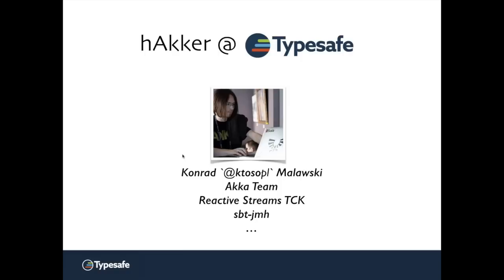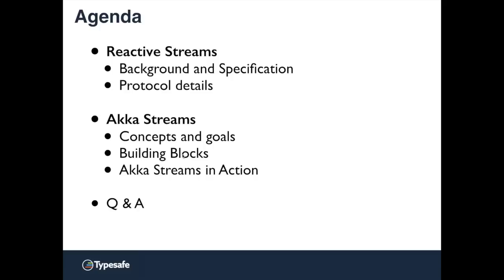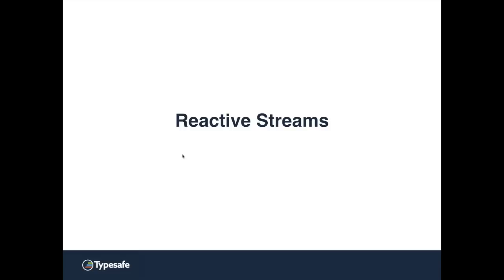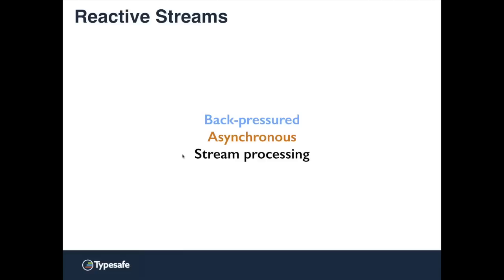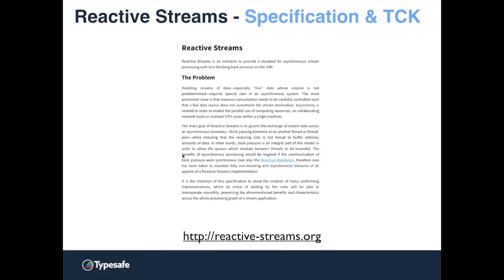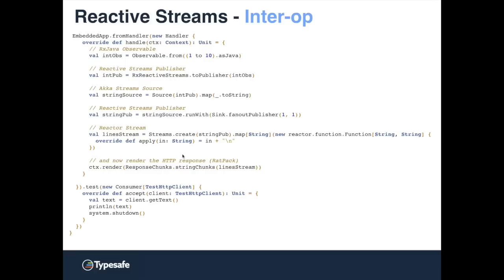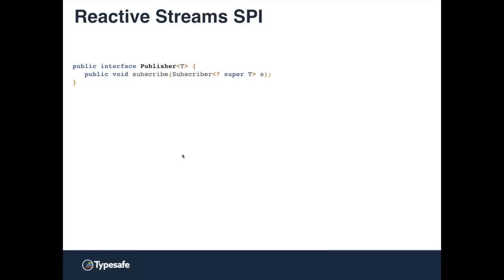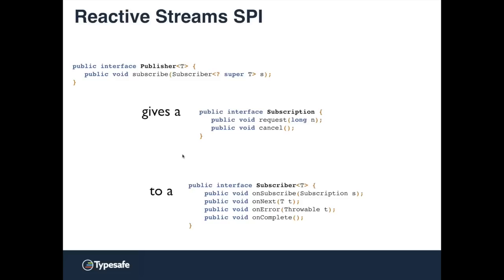Reactive Stream Processing with Akka Streams processed high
Konrad Malawski of Typesafe gives an overview of the Reactive Streams specification, the issues it addresses and how all the implementations aim to consolidate on a shared streaming protocol. Also, you’ll learn how to use Akka Streams for working with streaming data in an asynchronous type-safe and back-pressured manner.

*Author: Konrad Malawski